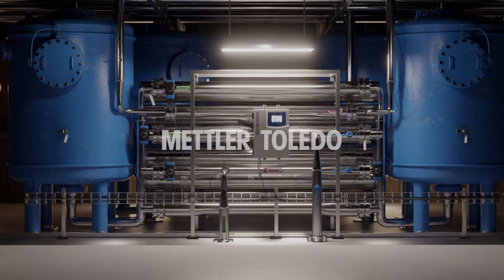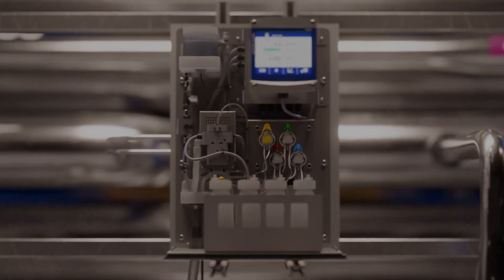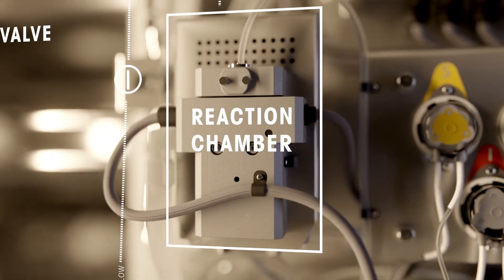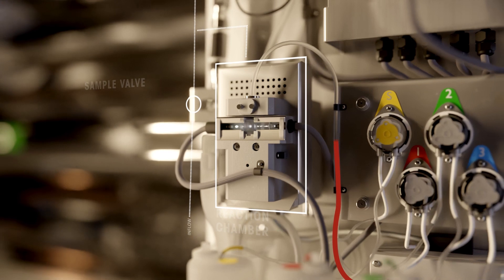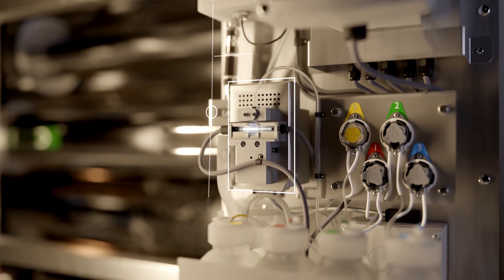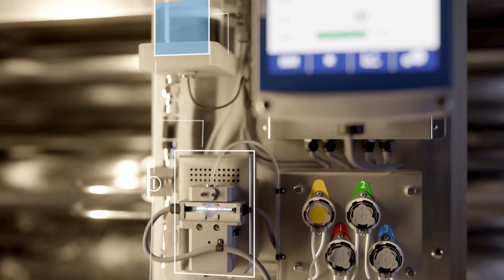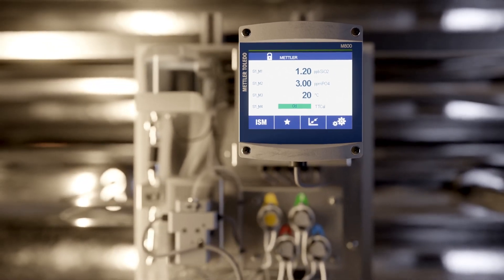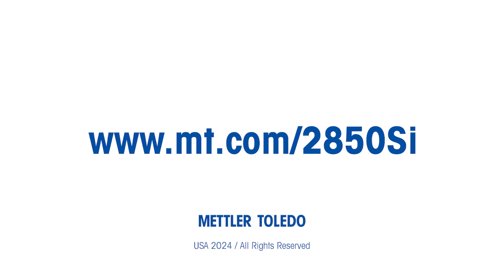2850Si Silica and Phosphate Analyzer - How It Works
This video on the 2850Si analyzer demonstrates the measurement technology and process of measuring dissolved silica concentration using the colorimetric silicomolybdate technique. It also highlights the analyzer's ability to monitor phosphate concentration.

The on-line measurement cycle begins with sample water flushing through and filling the reaction chamber, which is then closed off for the measurement. An initial zero calibration is performed to compensate for any changes in sample clarity or optics. Three reagents are then added sequentially. The final reagent produces a color change in the sample that correlates with the silica concentration of the sample and the measurement is displayed on the analyzer’s transmitter.

To learn more about the 2850Si Silica and Phosphate analyzer, be sure to check out our white paper

0:00 Intro
0:16 How the Analyzer Measures Silica
1:11 Phosphate Measurement